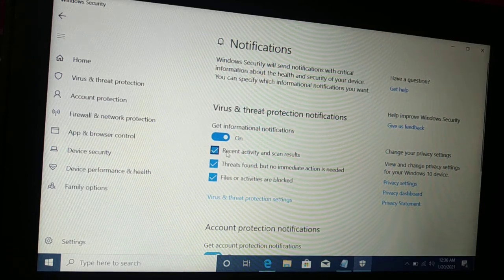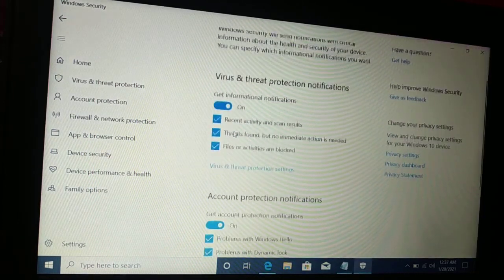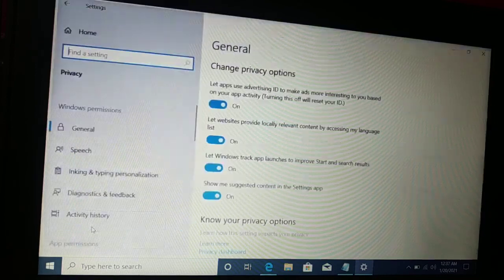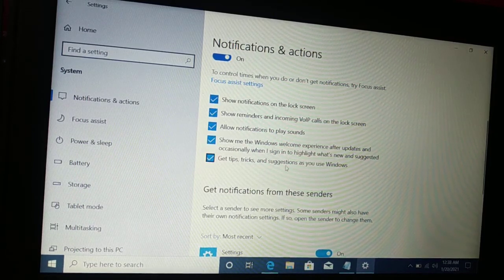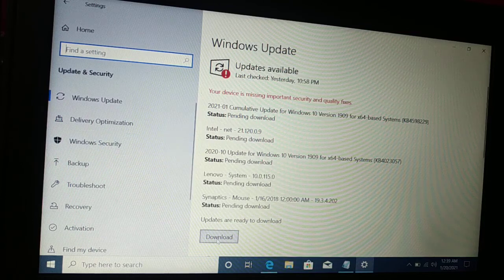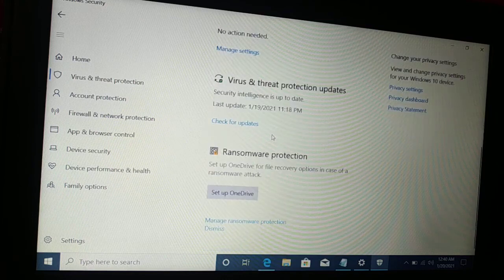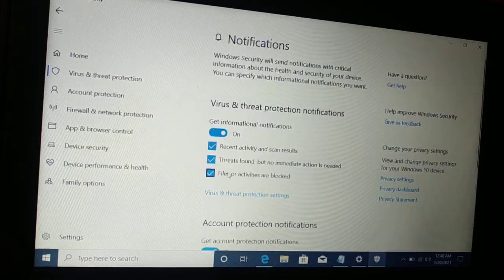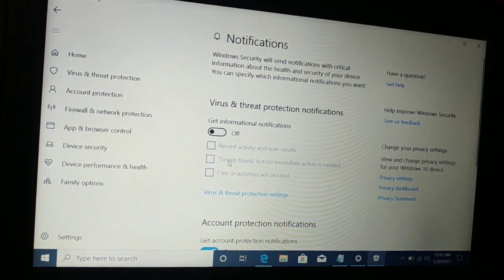how to turn OFF and ON notification in Windows 11, 10 Virus, Threat, Account and Firewall